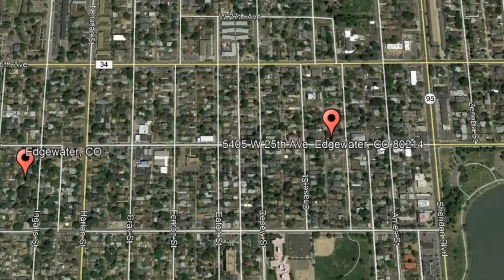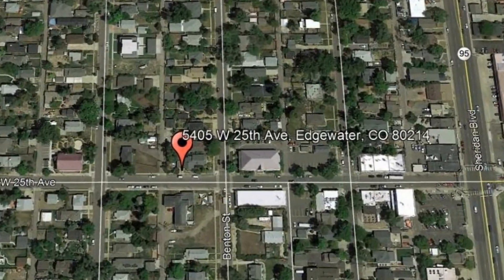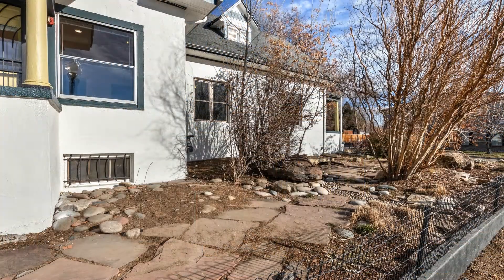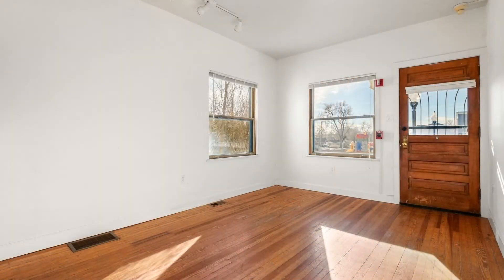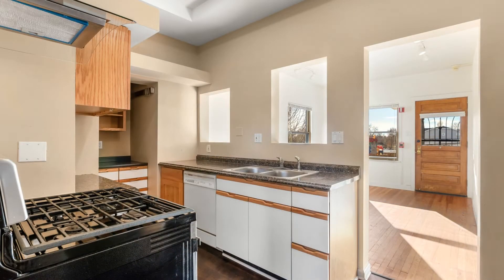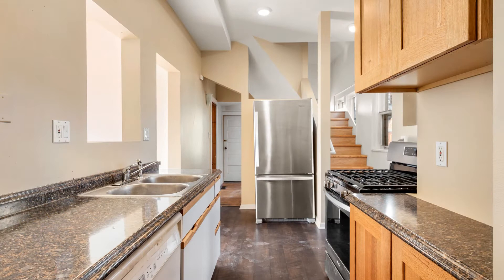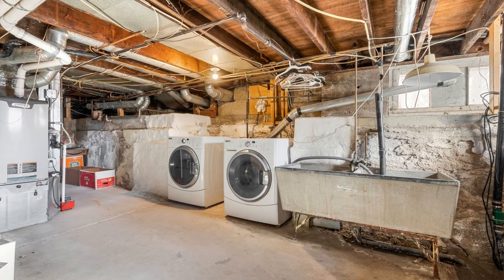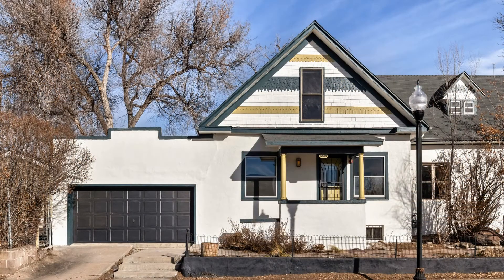Edgewater Homes for Rent 1BR/1.5BA by Edgewater Property Management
One of our EdgewaterHomesForRent features 1 bedroom and 1.5 bathrooms. Check out this wonderful home that is ideally located near Sloans Lake! The bright and spacious living area has beautiful wood floors and is perfect for entertaining. The stunning kitchen comes complete with stainless steel appliances, nice countertops, and ample storage space. Upstairs, you’ll find the cozy bedroom that is perfectly sized to suit your needs. The bathrooms are well-appointed and are meticulously designed with wonderful fixtures. There is an attic that has plenty of storage space and can also be used as a playroom or a bonus room. There is a washer and a dryer included for your convenience. Relax and get in touch with nature in the patio. Don’t miss the chance to rent this beauty!

We also serve the Denver area!

Wheat Ridge: 4175 N Harlan St #140, Wheat Ridge, CO 80033, United States

Denver: 2590 Walnut St #73, Denver, CO 80205, United States

to visit Pioneer Property Management for your Edgewater property management and Denver property management needs! to see other available Edgewater homes for rent today.

There are 4 reasons why we should be your choice for property management: (1) It all starts by finding great tenants; this is a time-consuming process and we take it VERY seriously. Unlike larger competitors, we know it takes more than a credit score to validate approval and we let you help us decide who will be calling your property their home; (2) We have refined systems to identify problems before they occur. These systems allow us to help you maximize your cash-flow and maintain your property as a long term investment; (3) We maintain professional and respectful processes that benefit owners, tenants, and contractors.  We are organized, easy to get a hold of and responsive to all issues, and (4) Pioneer Property Management is built on a knowledge base superior to that of average Realtors and Property Managers.  We know what is important to maximize your profit and protect your investment. By being with us, you can only experience the most outstanding and professional property management in Edgewater!

Can you imagine yourself living in our lovely houses for rent in Edgewater? and give our professional Edgewater property managers a call today! Know someone who might want our Edgewater homes for rent, instead?

(Denver, CO).